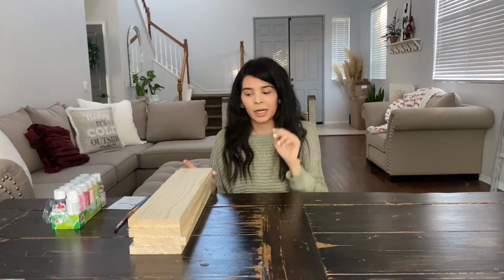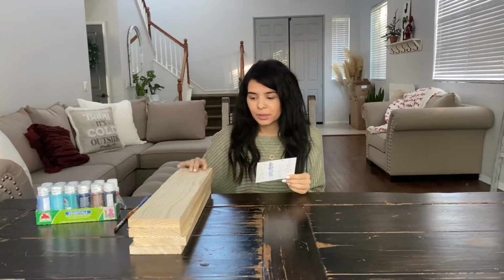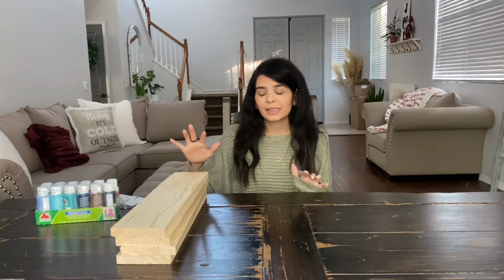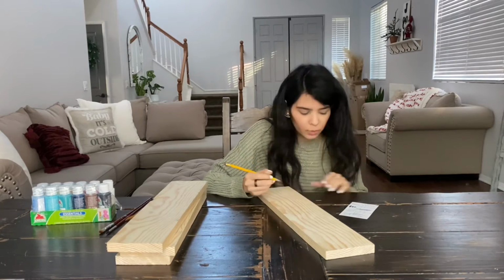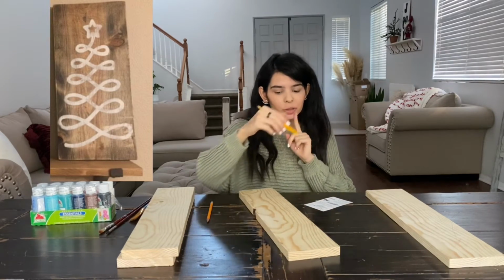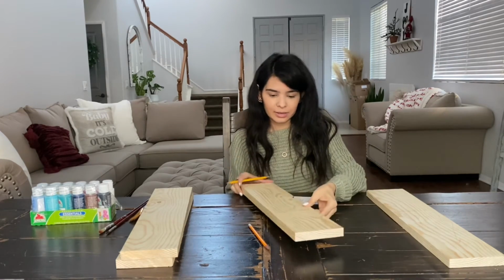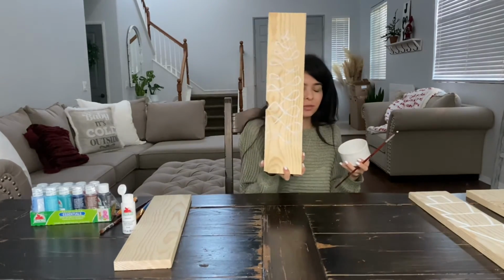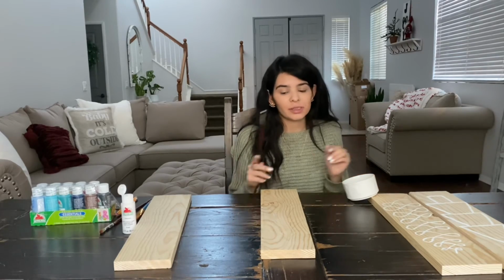NEW CHRISTMAS DECOR IDEA 🎄| DIY CHRISTMAS DECOR 2020🎄 | NatalieGisselle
Hey everyone I hope y’all enjoy this video! I decided to do a Christmas DIY with a little bit of Disney included 😁

SUPPLIES:
• Letters - Hobby Lobby ($1.49 each)
• Paint - Walmart (price varies on what you choose,
               I got a pack for $8-$9
• Paint Brush
• Hot Glue Gun (varies in price)
• Garland wire - Dollar Tree (1 pack $1)
• Wood - Any wood that fits the size you’re looking
                for

Plantstagram 🌱 Instagram.com/trulivingclub

RAKUTEN: Get money shopping online!
- Shop through ebates to get cash back
- I shop Sephora, Ulta, Ebay, Target and Walmart
- You can now link your debit card and get automatic cash back with stores available/ stores you normally shop at!

0:02:44 I Let it Snow